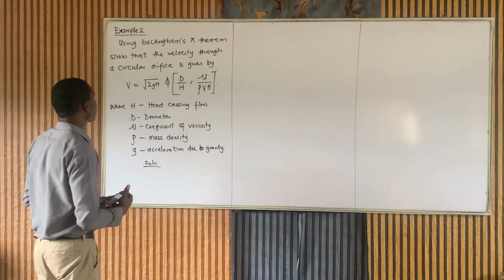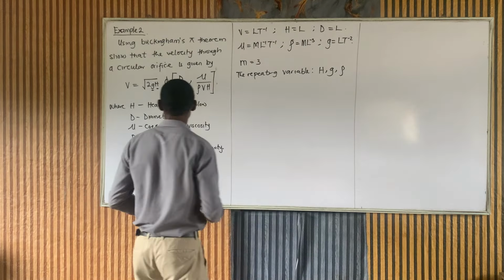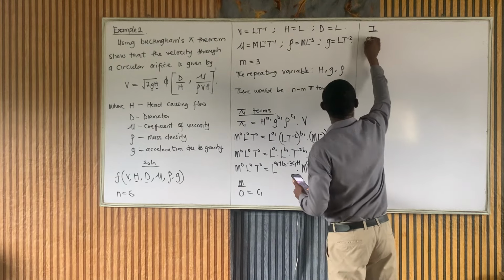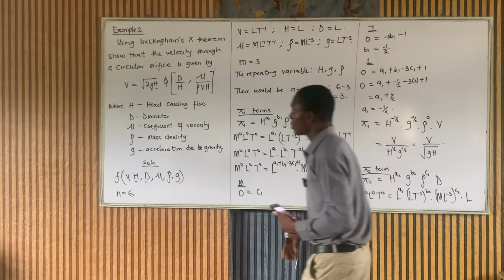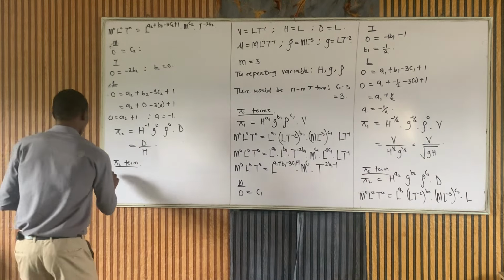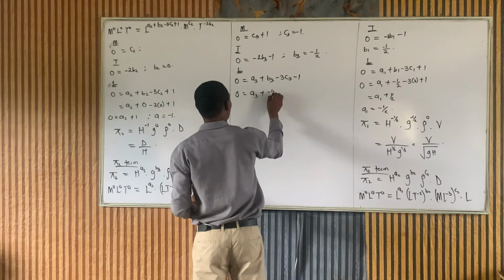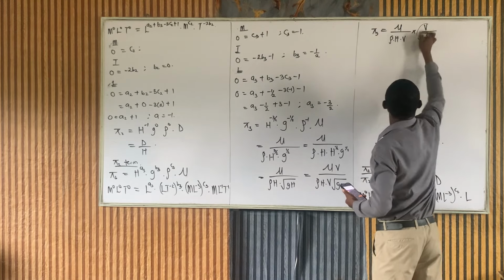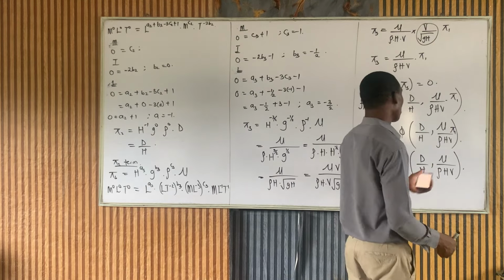Dimensional Analysis in Fluid Mechanics: part 2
Welcome to today’s video on Dimensional Analysis in Fluid Mechanics! 🚀 In this lesson, we’ll break down one of the most important tools in fluid mechanics — the Buckingham Pi Theorem. You’ll learn how to simplify complex physical problems by reducing variables into dimensionless numbers.

We’ll also explore the key forces influencing fluid phenomena, such as gravity, pressure, viscosity, and surface tension — and see how dimensional analysis helps identify which forces dominate in different situations.

What you’ll learn:
✅ The concept of dimensional homogeneity
✅ Step-by-step application of the Buckingham Pi Theorem
✅ How to form useful dimensionless numbers like Reynolds number, Froude number, and Weber number
✅ Practical examples of how these principles apply to real-world fluid mechanics problems

Whether you're a student, engineer, or curious learner — this video will give you the tools to tackle fluid mechanics problems with confidence!